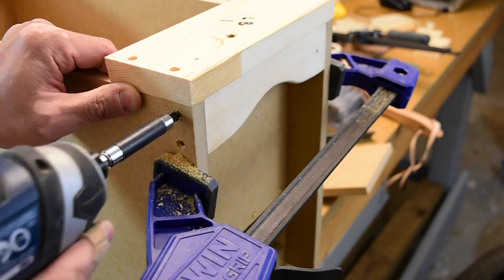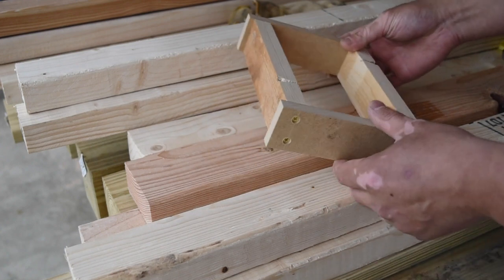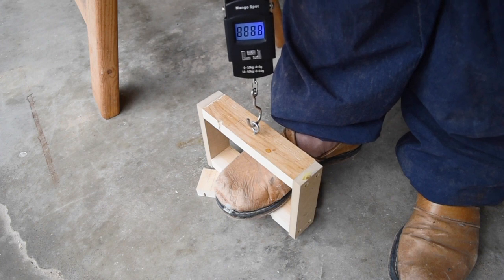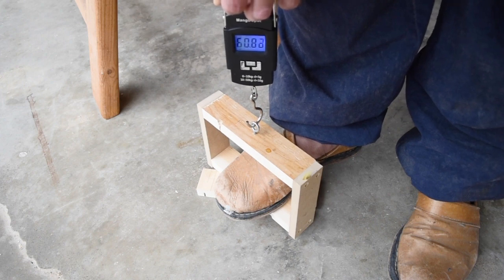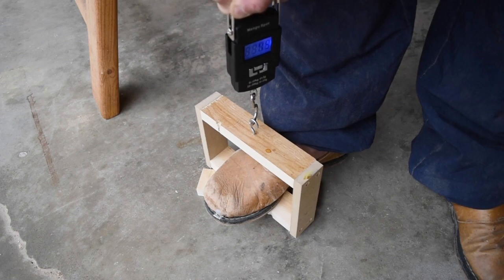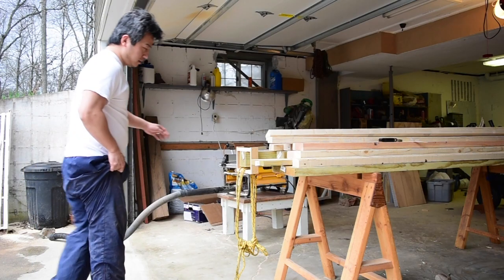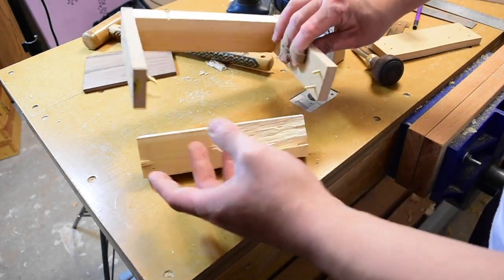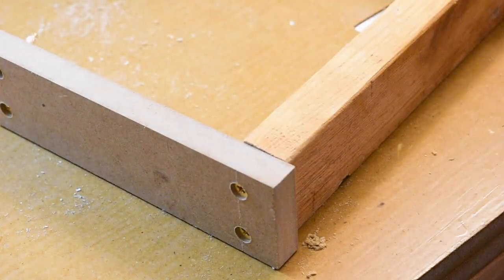MDF - Pine - Brass Screw Joinery Weakness Assay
I wanted to qualitatively and quantitatively assay the strength or weakness of joint where 3/4" thick pine is butt up to the edge of a piece of MDF and held together with two 1" #6 brass screw.

Will it stand up to any weight? Will it hold my weight? Can I even break it?

I designed this handle for a traditional Japanese woodworking toolbox. The toolbox incorporated some un-traditional aspects such as size, thickness of material, and MDF. So I wanted to test the strength of this handle before putting in valuable tools.